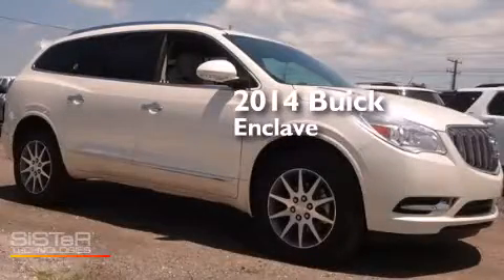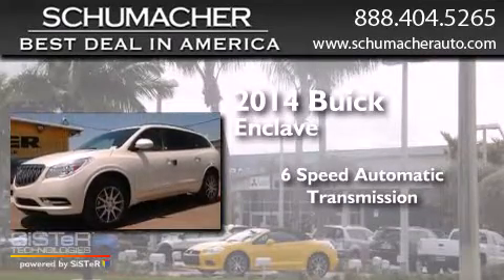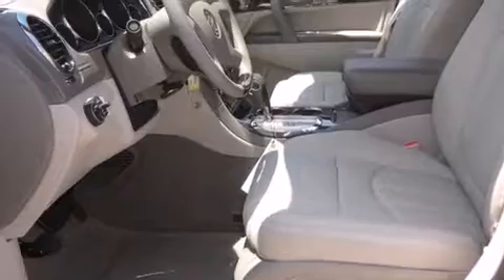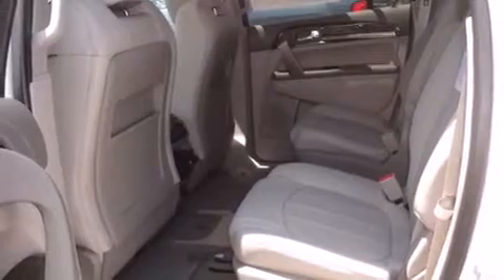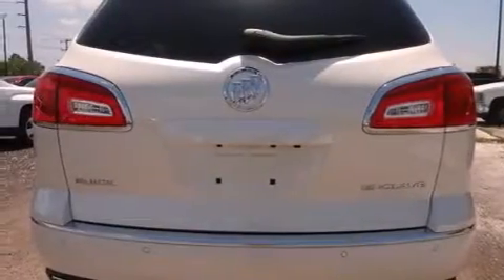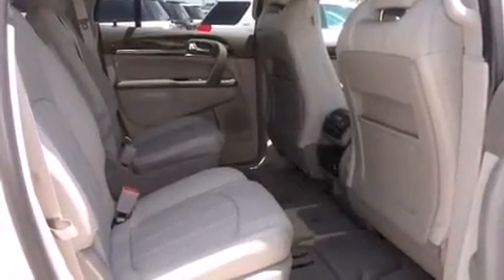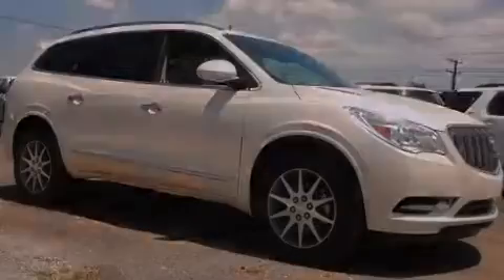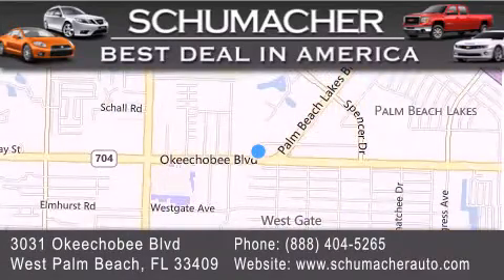2014 Buick Enclave West Palm Beach FL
We have been honored to serve the West Palm Beach FL area , we promise that your experience at our dealership will exceed your expectations ! Year : 2014 Make : Buick Model : Enclave Engine : 3.6L V6 Trans . : Automatic 6-Speed Exterior : White Miles : 10 Interior : Titanium Stock : B014428 Schumacher Auto Group 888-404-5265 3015 Exchange Court West Palm Beach , FL 33409